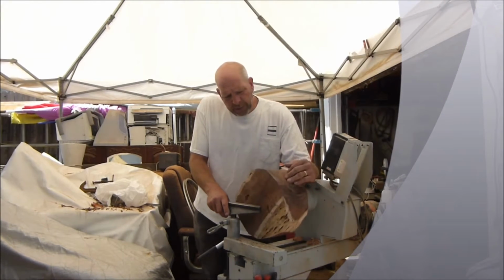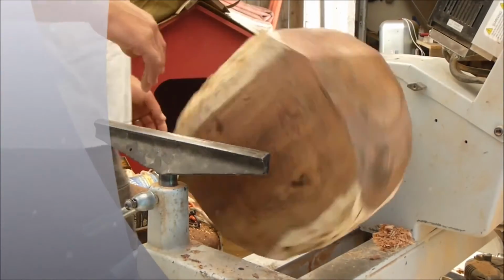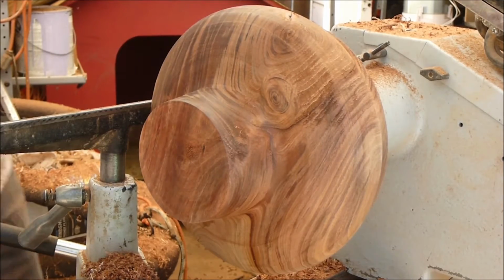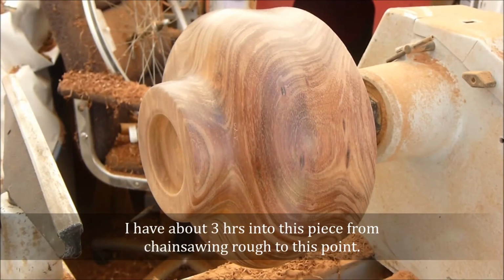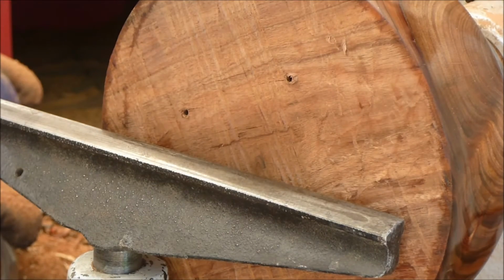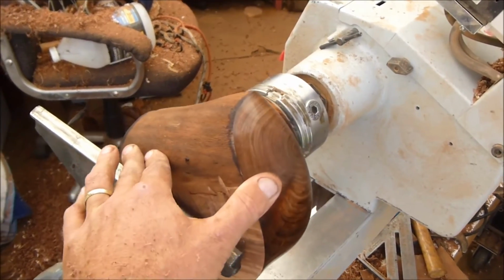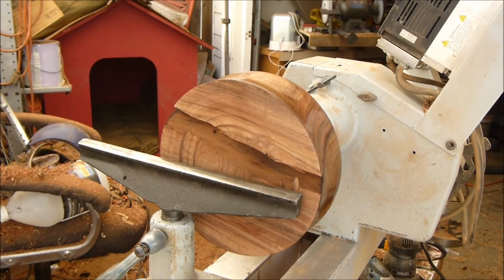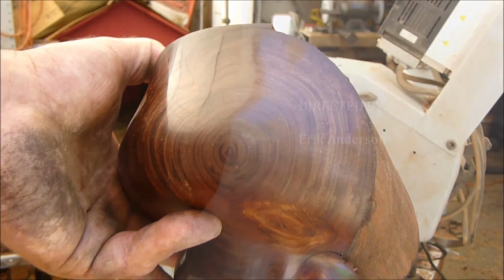Wood Turning With Naked Turner Pecan Exploding Bowl